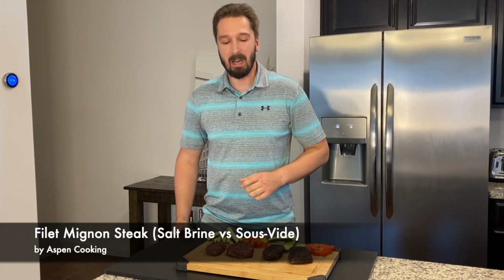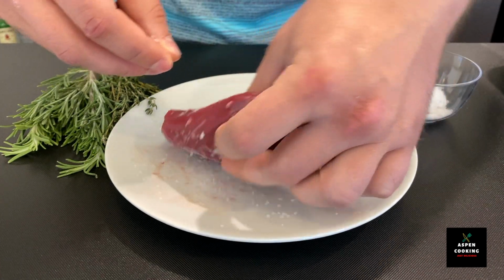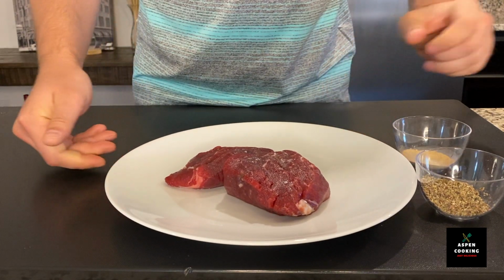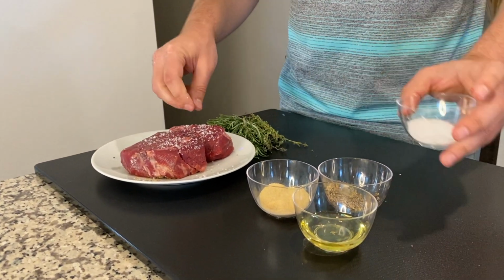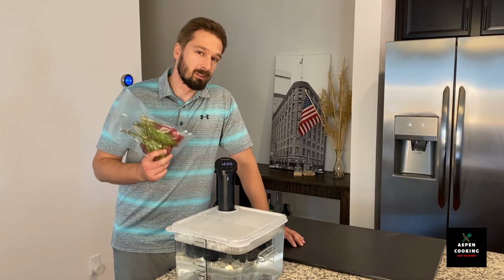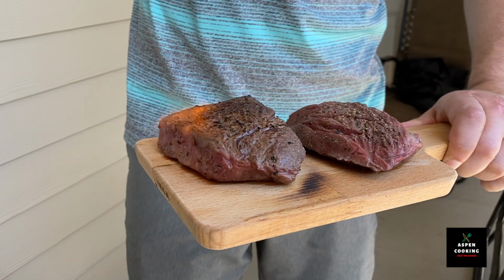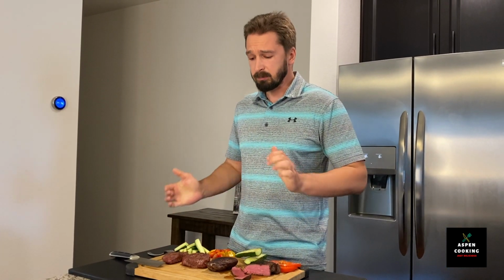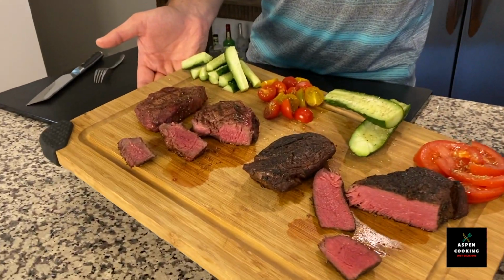How to Make The Perfect Filet Mignon Steak At home (Two Ways)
Filet Mignon - the most delicious and tender cut of steak. Let's cook it two different ways. One will be quite a traditional way, which is "Sals Brine" and the second one is one of my favorite ways to cook the steak which is Sous Vide.

01:08 Salt Brine
03:50 Sous Vide

For cooking the steak Salt Brine way we will need:
- Filet Mignon Steak (6 oz. to 8 oz. size it to your preference)
- Good kosher salt (I prefer coarse type)
- Ground black pepper
- Garlic powder
- A grill (you can make it in the oven, but that is a different video)

The process:
- Generously salt your steak on both sides
- Place it in a container with a lid (or cover any container with saran wrap)
- Time to let the salt do its magic for 30 min to 1 hour in the fridge)
- After 30 min have passed take your steaks out of the fridge and let them get to room temperature
- Add black pepper and garlic powder to taste
- Fire up your grill
- Once the grill is ready, grill your steaks for 2 to 3 minutes on each side
- Take your steaks off the grill and let them rest for 5 to 10 min before slicing them

For cooking the steak Sous Vide way we will need:
- Filet Mignon (6oz to 8 oz you pick the size)
- Garlic Powder
- Rosemary
- Thyme
- Avocado Oil (I prefer Avocado oil, but you can use virtually any oil you like)

Equipment:
- Precision Cooker/Water Circulator
- Sous Vide Bags
- Vacuum Sealer
- Sous Vide Container
- Culinary Butane Torch
- Culinary Butane
***Budget friendly option is to use ZipLoc bags (just remove as much air from the bag as possible prior to the water bath)

The Process:
- Season your steak with salt, pepper and garlic powder
- Add avocado oil to the bag (Optionally add oil on your steaks prior to seasoning
- Place your steaks inside sous vide bag
- Set circulator to 129F and let the water get to temperature
- Place your sealed bag with your steak(s) 🥩 to to the water and let it infuse for 1h and 15 min
- After the time has passed remove the bag from the water bath and remove your steaks from the bag
- Remove the herbs and dab the steaks to remove the extra juices (this will also allow the steaks to sear beautifully
- Time to place your steaks under the torch until the color is just to your liking
- No need to rest this steak it is ready!

В этом видео вы узнаете о двух потрясающих и простых способах жарки филе Миньон.
В первой части видео мы расскажем о методе Salt Brine. На самом деле все просто , мы всего лишь солим стейк с двух сторон крупной солью и отправляем их в холодильник. Спустя 30-60 минут вы увидите как вся соль впиталась в стейк .
Добавьте чёрный молотый перец и чесночную пудру по вкусу .
Теперь он готов к жарке на гриле .
2-3 минуты (400 градусах по Фаренгейту) с каждой стороны вполне достаточно для образования золотистой корочки . После снятия с гриле стейки необходимы отдохнуть несколько минут . При нарезке вы увидите какое оно сочное и нежное.

Второй способ Sous-Vide:
Ингредиенты
2 филе Миньон (говяжья вырезка)
Соль
Молотый чёрный перец
Свежие Розмарин и тмин
Масло авокадо или оливковое масло
Чесночная пудра

Оборудование:
Нам понадобится набор Sous Vide состоящий из:
- пластиковый контейнер
- вакуумный упаковщик
- вакуумные мешки
- газовая горелка

Щедро посолите и поперчите стейки с двух сторон.
Поместите их в вакуумный мешок и добавьте веточки розмарина и тмина.
Добавьте масло авокадо в пакет.
При помощи вакуумного упаковщика избавьте стейки от воздуха в пакете.
Установите температуру циркулятора на 129 гр по Фаренгейту. Поместите пакет в горячую воду на 75 минут.
Циркуляр будет поддерживать установленную температуру на протяжение всего времени, а стейки медленно томиться в собственном соке и специях.

Спустя 75 минут стейки практически готовы. Достаньте их из пакета и промокните  бумажной салфеткой, удаляя излишнюю влагу.
Осталось добавить последние штрих- хрустящую корочку и аромат при помощи газовой горелки.  Примерно 3-4 минуты с каждой стороны будет достаточно для стейков. Следите чтобы голубая часть пламени не касалась стейка.